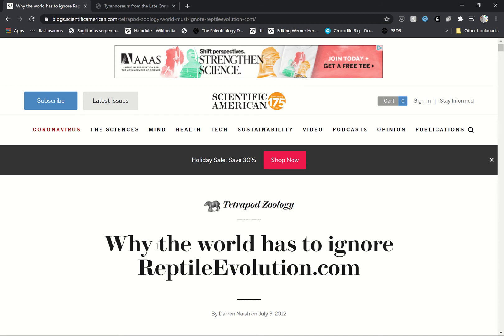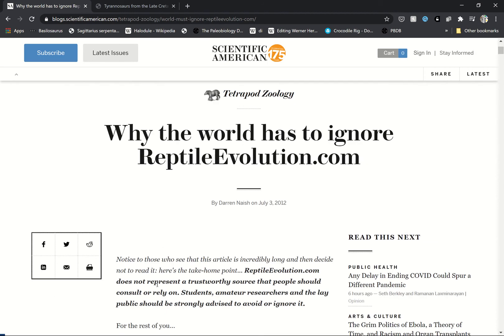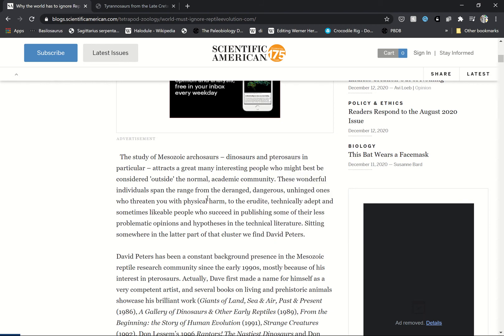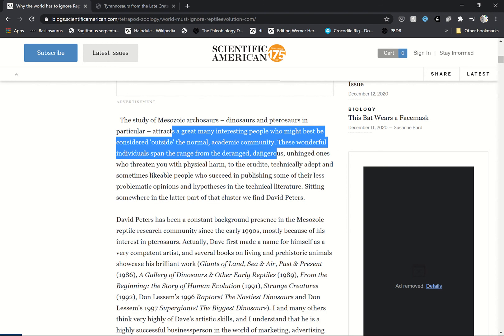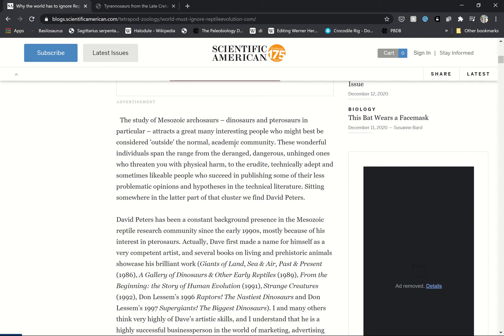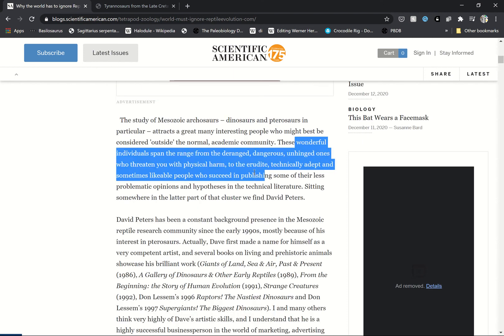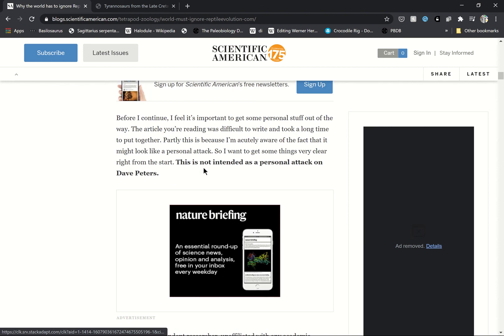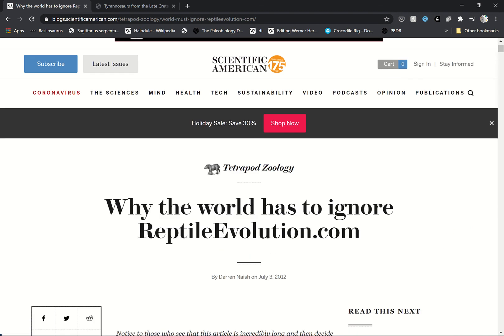A Response Why the world has to ignore reptile evolution com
get wrecked "Dr" Darren Naish.